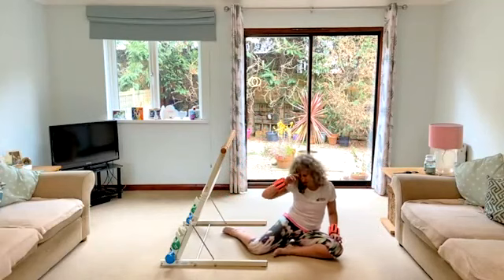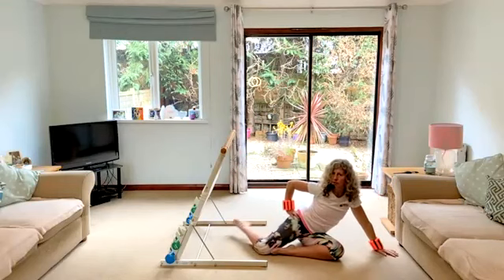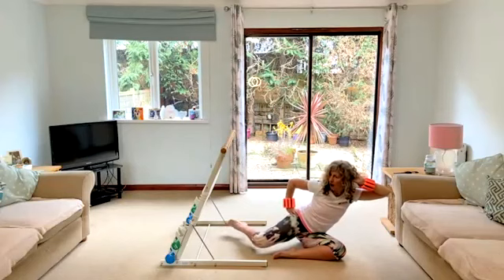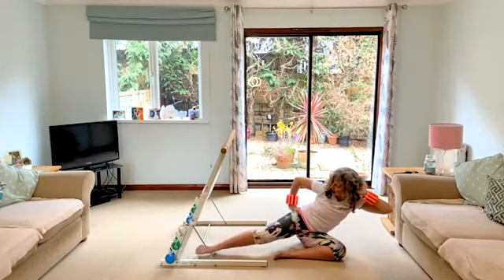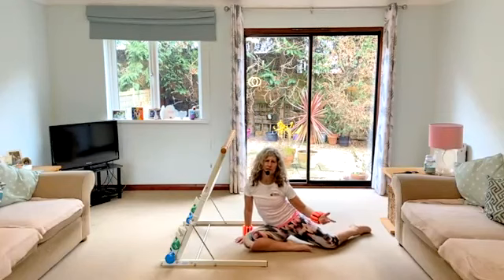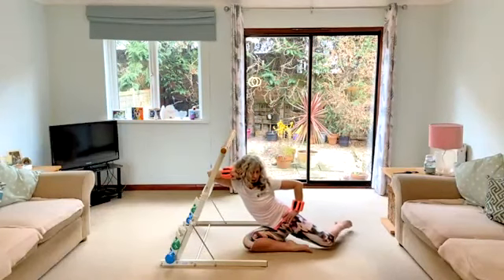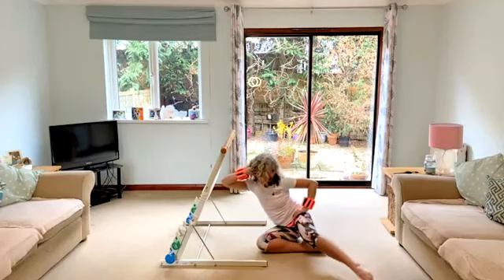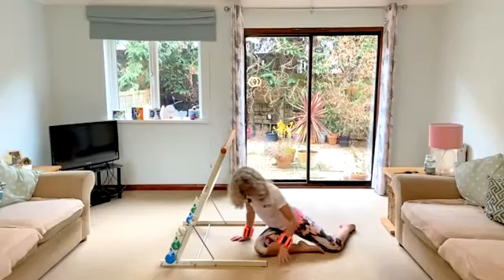INSPIRATION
There is nothing like a good dose of inspiration to inject fuel in an aspect of life.

And, seeing the Show & Juliet on Saturday did just that for me with BARRE this morning.

I say ‘inspired’ as I didn’t (despite thinking I did) have all the tracks in my Music Library.

And, creating a playlist with those Show Tunes in is the best thing for manoeuvring the songs out of my head that have been dancing around it for the past few days! 😁)

And, it’s always fun matching Tracks with Moves.
Sometimes it’s immediately evident which songs go where..
And, sometimes not.
And, sometimes songs assign themselves to exercises but don’t really come to life until we’re actually moving to them.
And, that’s cool.
There’s that moment of, ‘Huh, that really worked (surprised face)!’
And, sometimes it’s a car accident 😂

But, always we have fun with this class.

And, last night because so many of my peeps were unwell we didn’t get to do BARRE in person and I really missed it.

This class not only centres me physically and creates strength + conditioning in my body in a gentle (but firm) way it also centres me mentally + spiritually literally in my body physically.

I don’t know if when she was originally creating this work Lotte consciously knew about the anchor points in the body for the Soul but, she sure got that into this class!

We are In Person on the Isle of Wight
Monday 7pm.
PM me to join this class.

LIVE Online:
Tues 8.30am

On Demand:
24 / 7

Have an Inspired Day 💗 🌟 🙏 🙌